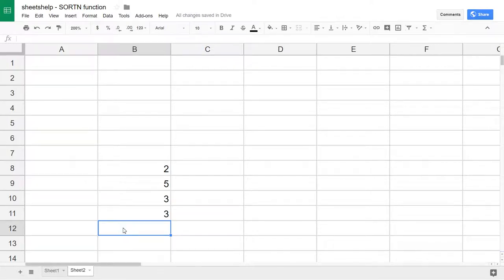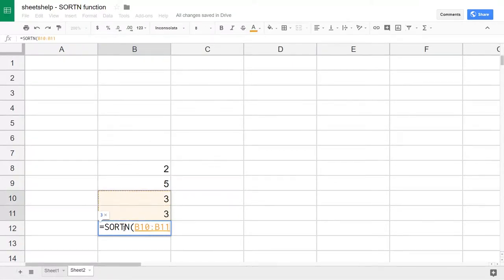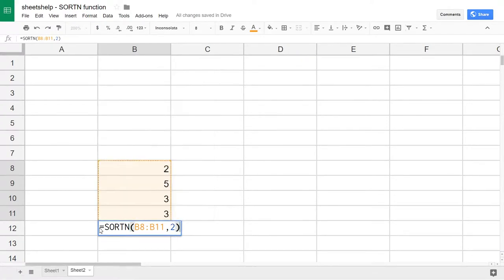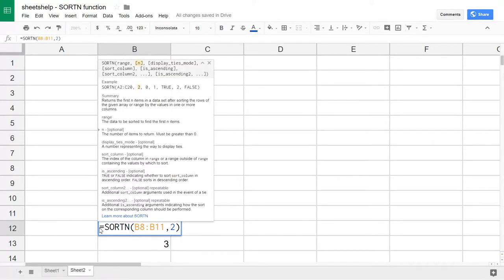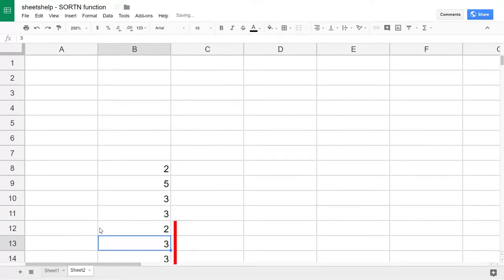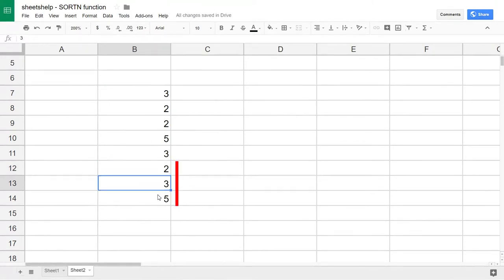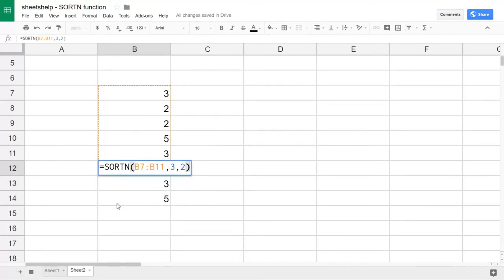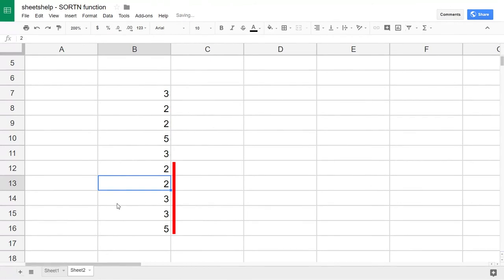Using the SORTN function in Google Sheets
Learn how to use the SORTN function in Google Sheets to sort a range of data and return the top n items from that range. See several step-by-step examples.

Timestamps:
0:00 Intro
0:09 SORTN
0:35 Number of items
0:49 Display ties mode